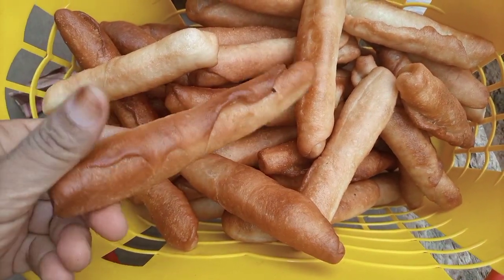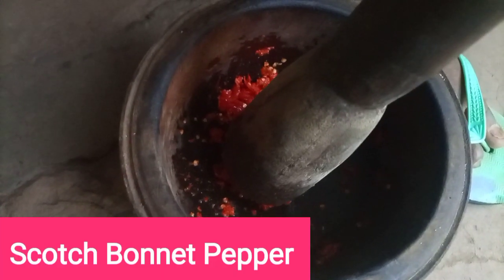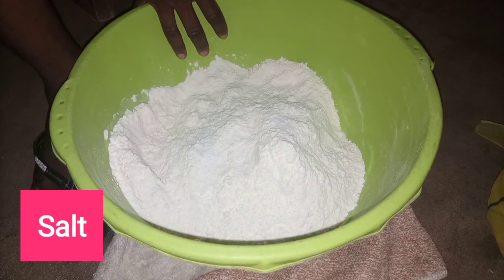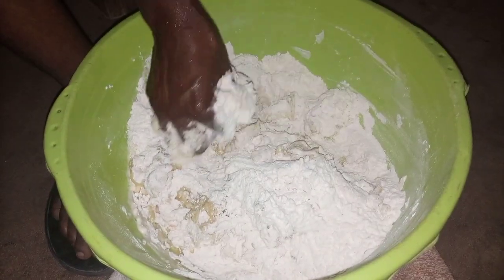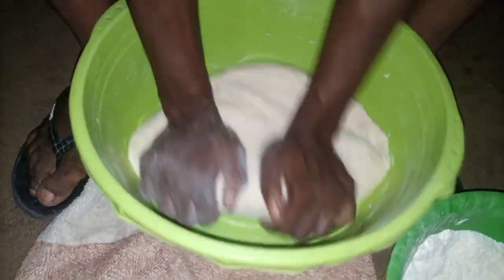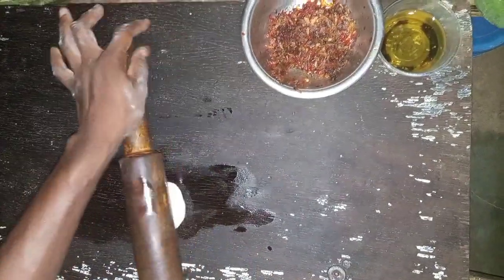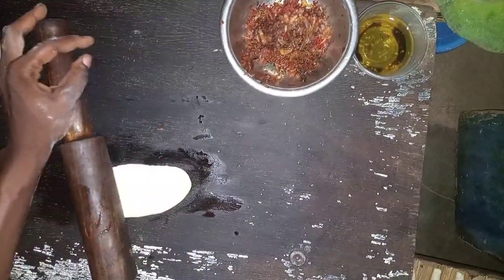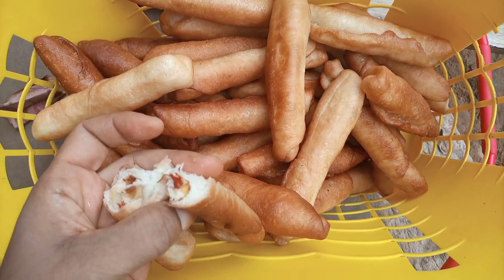HOW TO MAKE PEPPER ROLL | STELLA NDUKAIFE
Here is a detailed video on how to make pepper roll. You know you can actually make different varieties of snacks with your flour etc. So my mom thought of this and made it, it actually came out yummy and tasty.

INGREDIENTS
Flour
Yeast
Sugar
Salt
Oil
Water

FILLINGS
Pepper
Onion
Salt
Seasoning Cube